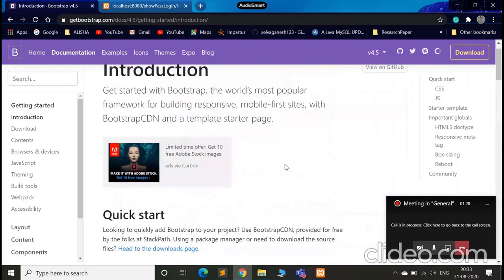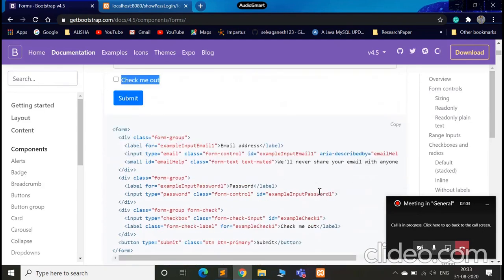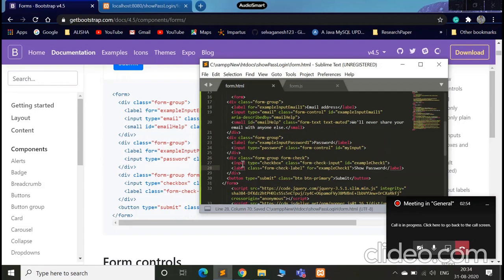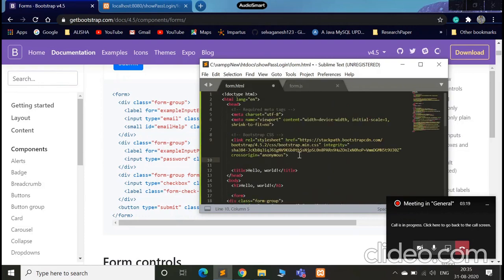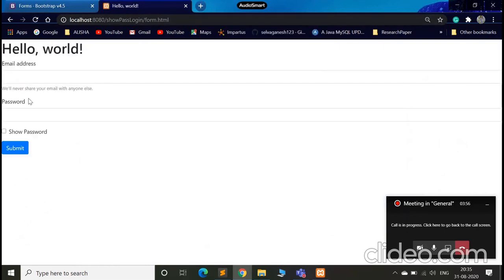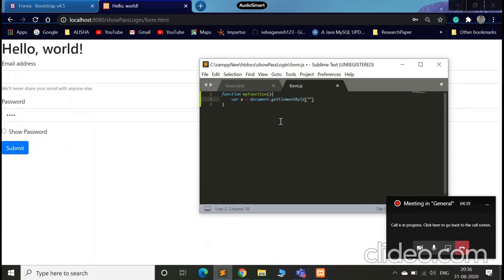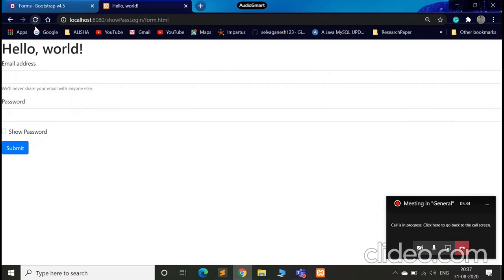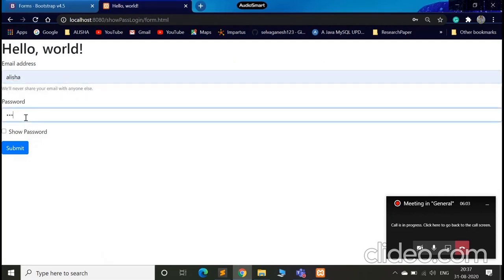Add show password button to your login form(with source code)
This video is a brief explanation of how to add a show password button (or toggle password visibility) to your login form.

Don't know how to use Xampp server to create a database with a user name and password?

Wanna know how to delete a database in Xampp server?

Got any suggestions, doubts, or problems? Please mention them in the comments below.